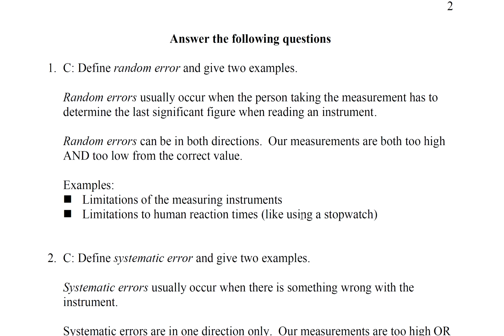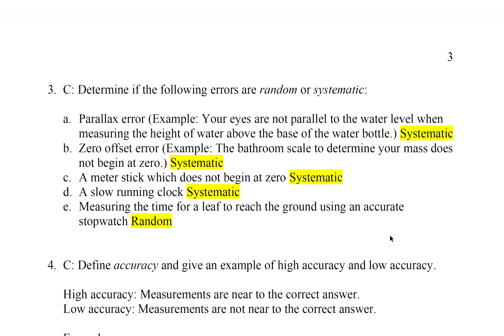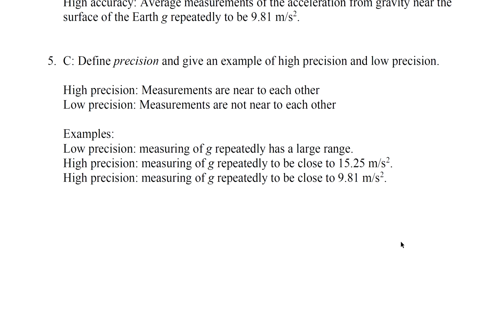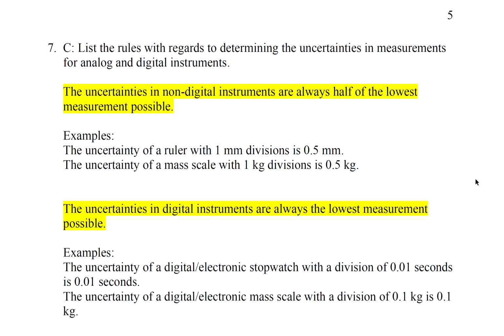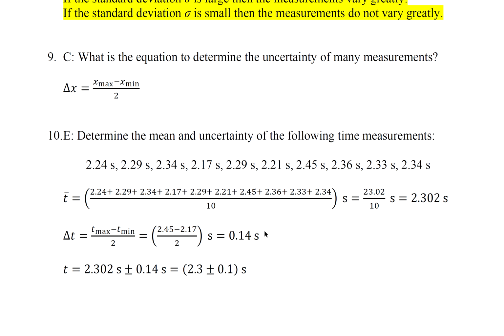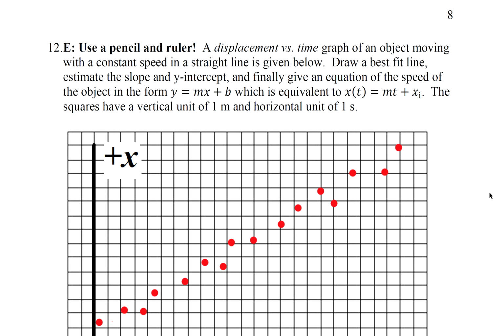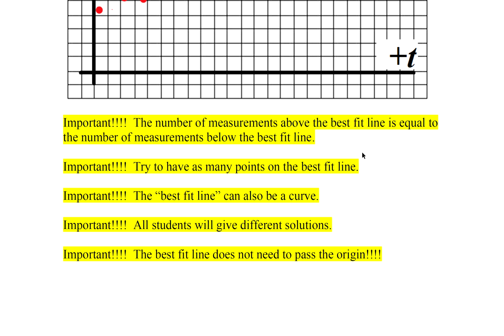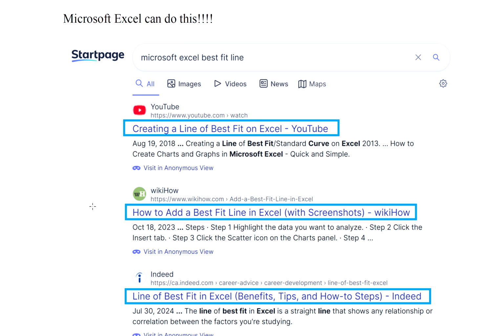A Level Physics Topic 1 - Errors and Precision (with Free Worksheet)